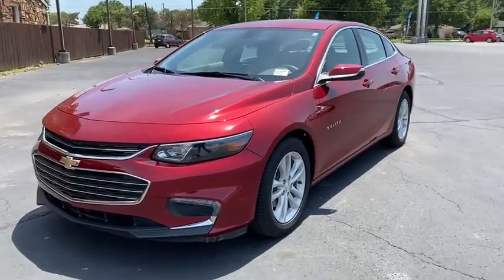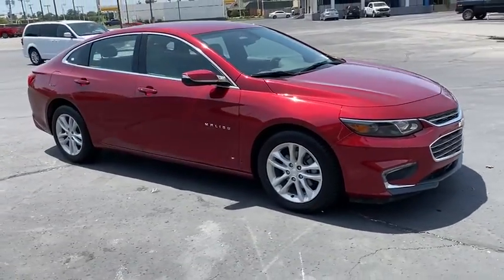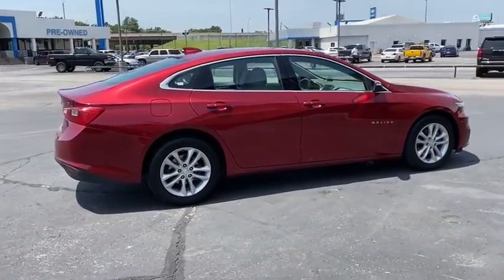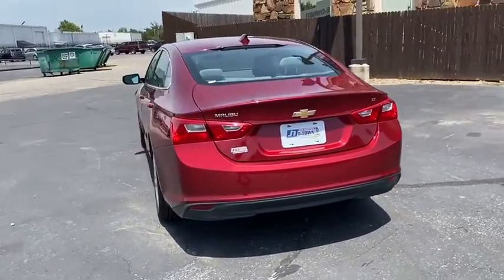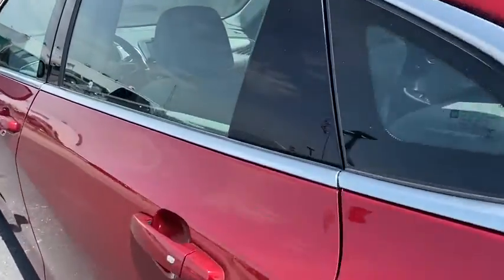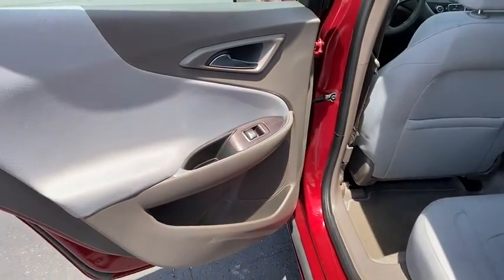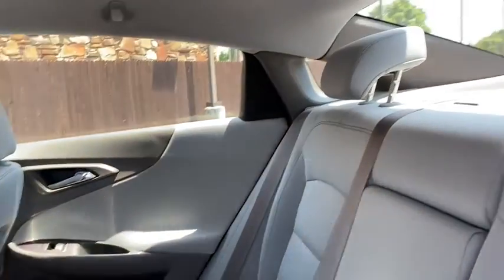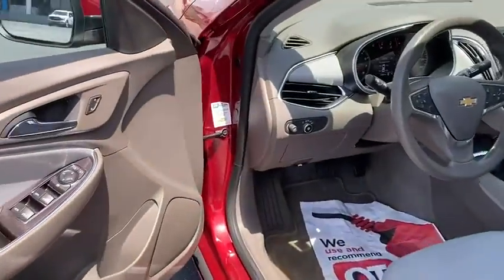2018 Chevrolet Malibu Tulsa, Broken Arrow, Owasso, Bixby, Joplin, OK KZ323569A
Used 2018 Chevrolet Malibu available in Tulsa, Oklahoma at Jim Norton TTown Chevrolet. Servicing the  Broken Arrow, Owasso, Bixby, Joplin, OK area.

2018 Chevrolet Malibu 4D Sedan LT 1.5L DOHC 6-Speed Automatic FWD Red Metallic CARFAX One-Owner. Clean CARFAX. Dark Atmosphere/Loft Brown Cloth. 27/36 City/Highway MPGbrbrAwards:br  * 2018 KBB.com 10 Best Sedans Under $25000   * 2018 KBB.com 10 Most Awarded Brands